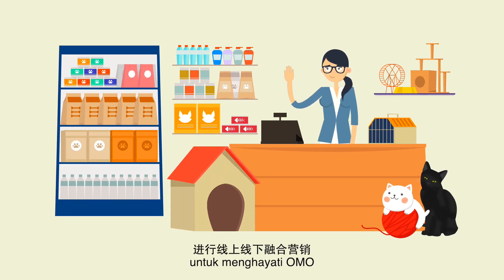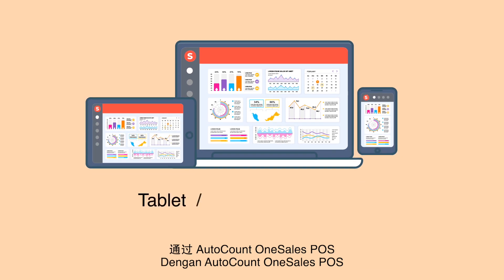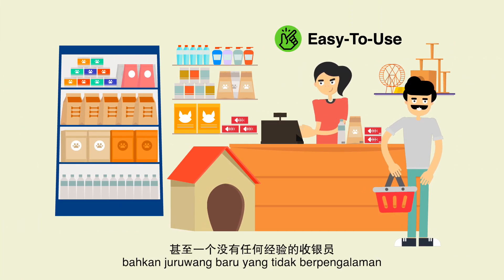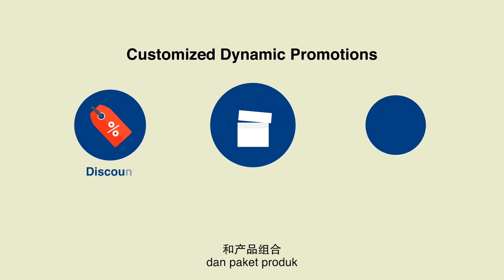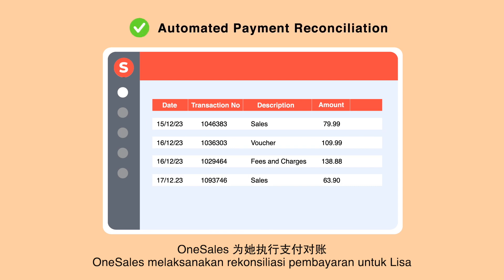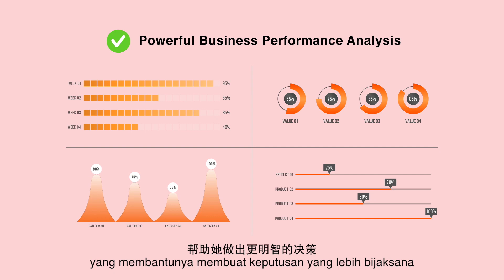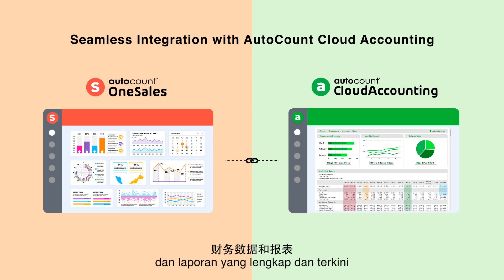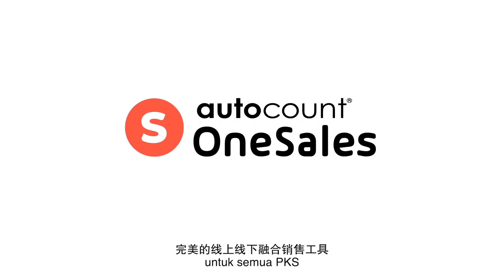Introducing AutoCount OneSales in 2 minutes😺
Meet AutoCount OneSales, a tool that consolidates your sales data across online & offline channels to create meaningful insights. View and analyze your business performance through a centralized system to drive smarter decisions. Work with OneSales Marketplace Solution, OneSales POS and Cloud Accounting to sell more, work less!